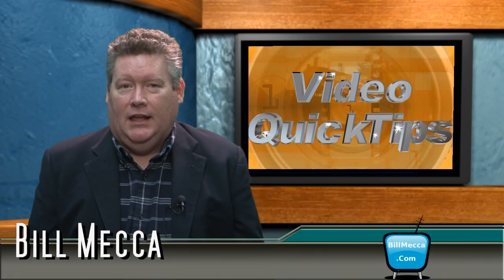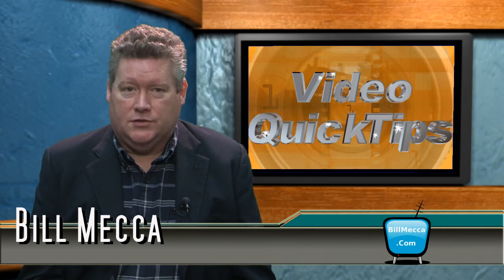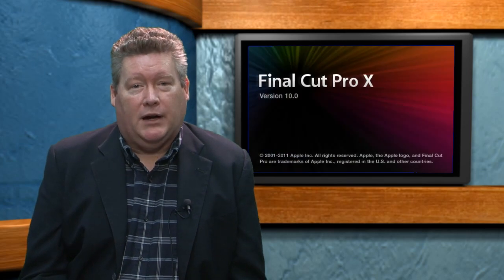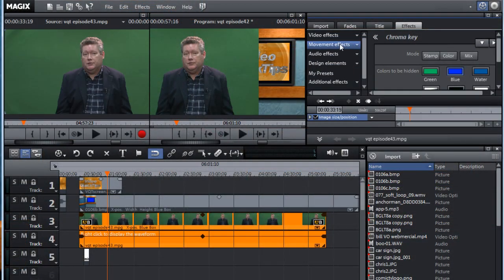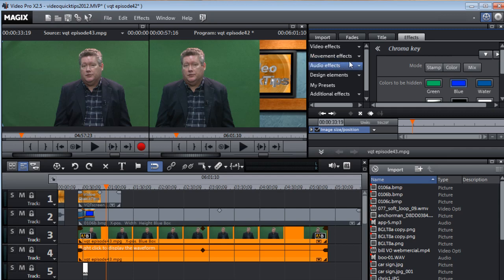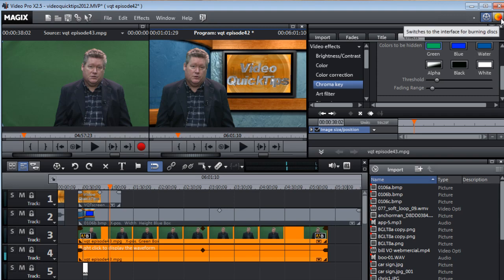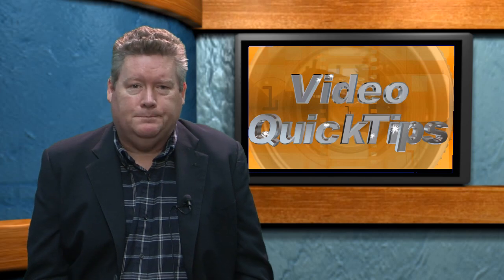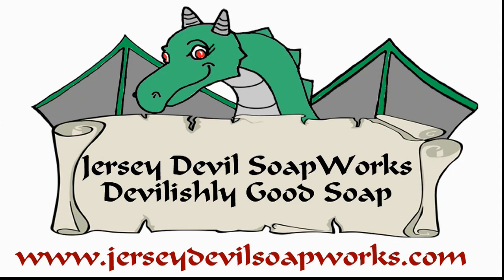What is The Best Video Editing Software?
What is the best video editing software? Avid, Premiere, Vegas, Final Cut Pro, Magix or something else. All is revealed, well at least some is revealed in this episode of Video QuickTips

Here are links to the products mentioned

a href=" Video Pro X4/a

a href=" Vegas Pro 11/a

a href=" Media Composer/a

a href=" Final Cut Pro X/a

a href=" Premiere Pro CS6/a

Download the trials, test them out and see which works the way you think.